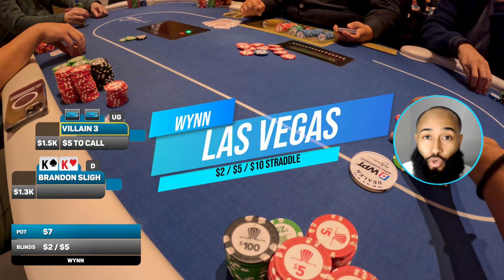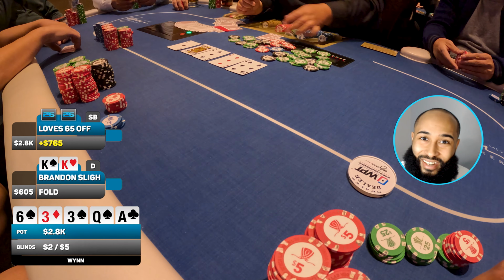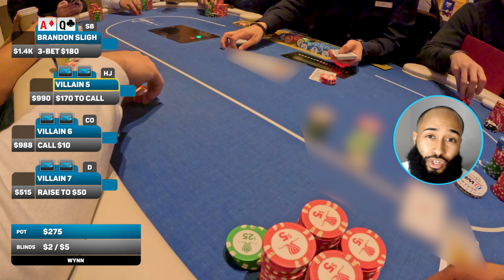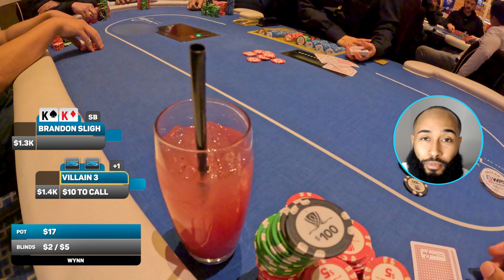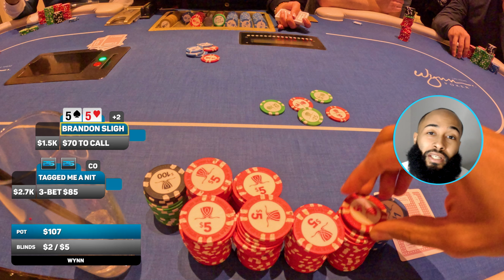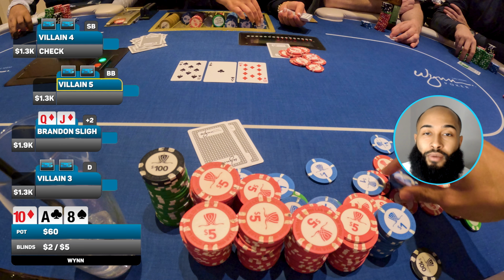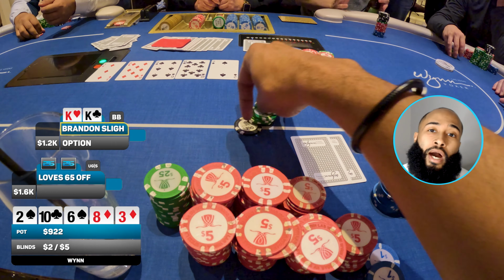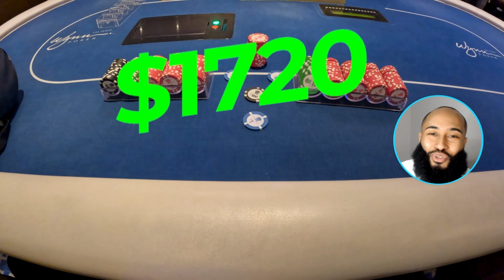KINGS 5x in One UNFORGETTABLE Session Part 2